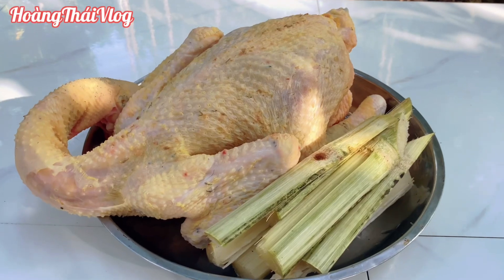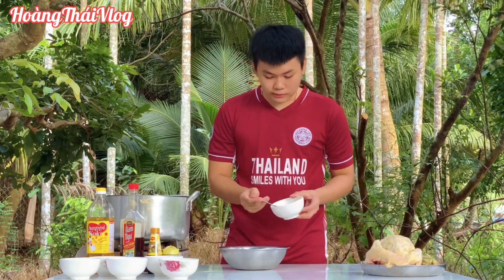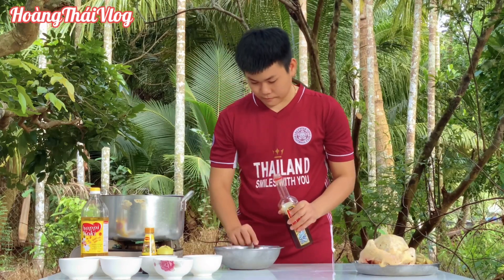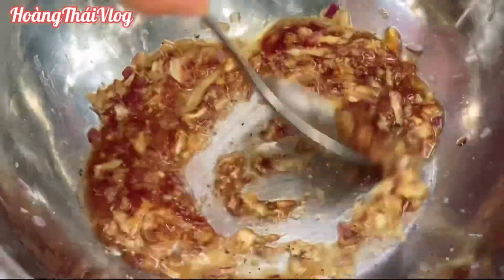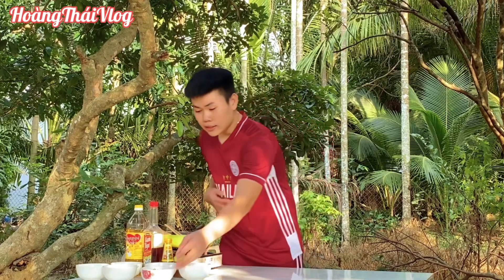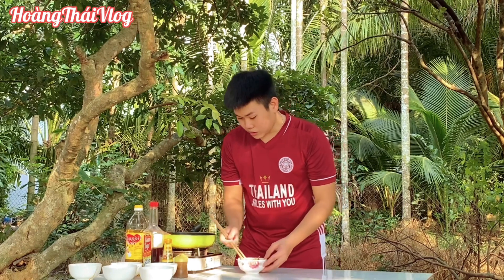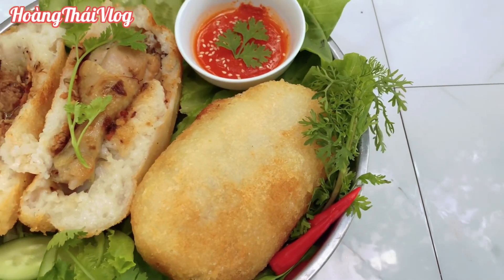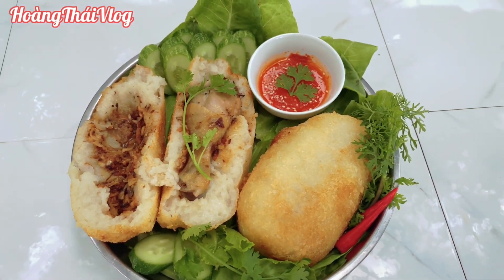Bí Quyết Làm Gà Bó Xôi Giòn Thơm Ngon | Hoàng Thái Vlog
Cách Làm Món Ăn Ngon Mỗi Ngày - Những Món Ăn Lạ Có Thể Bạn Chưa Biết | Làm Sao Để Nấu Ăn Ngon.

Thấy món ăn ngon nên Thái quay video lại chia sẻ cho mọi người để mọi người cùng biết.

Đây là kênh chuyên về ẩm thực dân dã miền tây của Hoàng Thái, nếu quý vị và các bạn thấy hay và yêu thích thì hãy nhấn nút like và đăng ký kênh để có thể xem những video mới nhất của Hoàng Thái nhé!!!...

Xin cảm ơn quý vị và các bạn đã xem hết video ạ...!